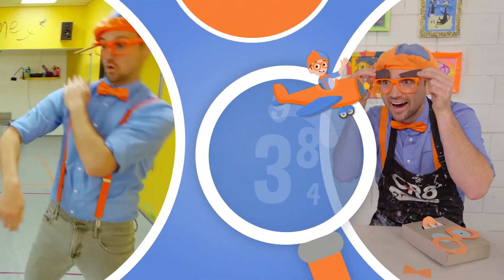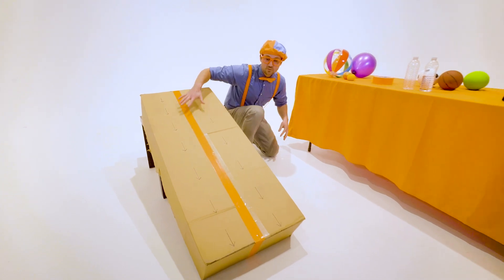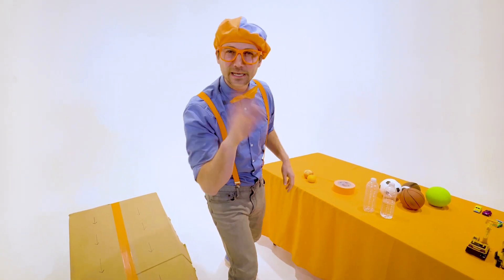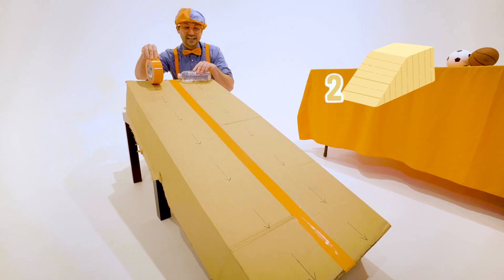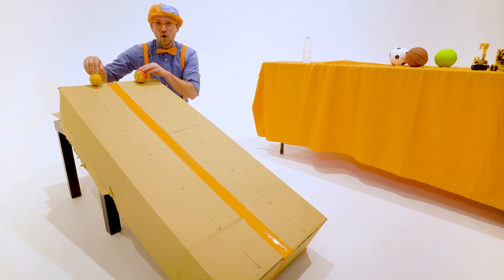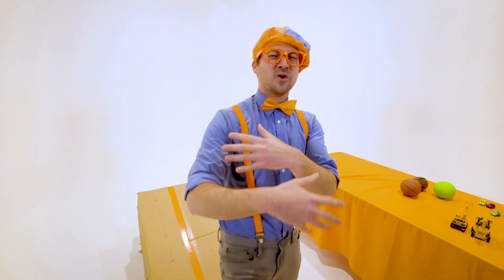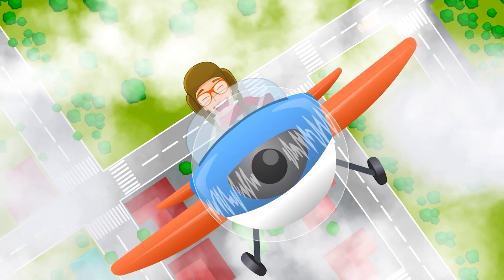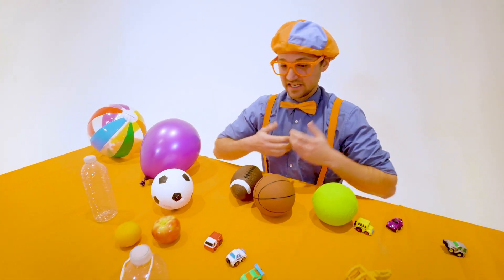Velocity Race - Cool Science Experiments for Kids | Blippi | Funny Cartoons & Songs for Kids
Are you ready for another this or that Blippi video? This time Blippi will be doing a fun science experiment for kids to see which objects can win the race! In this amazing Blippi learning video for kids your child will learn, science, comparisons, objects, colors, shapes and more!

Sing-along to all your favorite kids songs and nursery rhymes! Moonbug Kids cartoons & kids songs is the home of all your favourite cartoon kids videos, toys and songs for children and more. Join Buster, Blippi and the rest of our friends at Moonbug Kids for fun adventures, learning, songs and toy reviews!